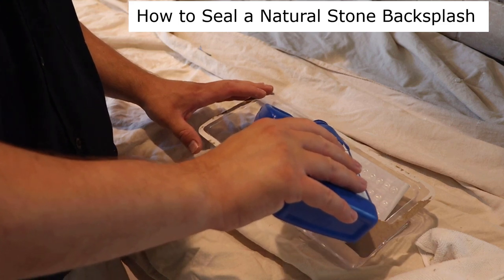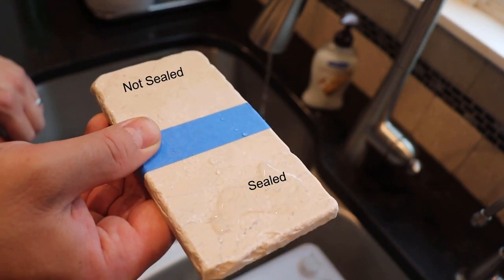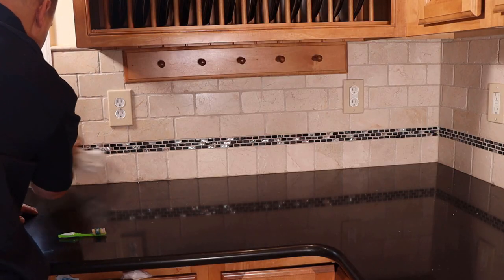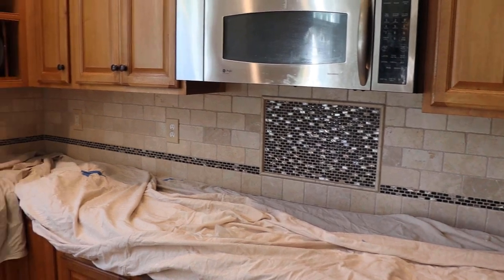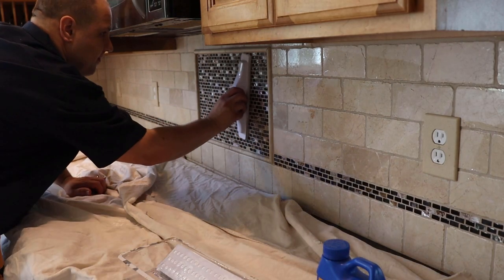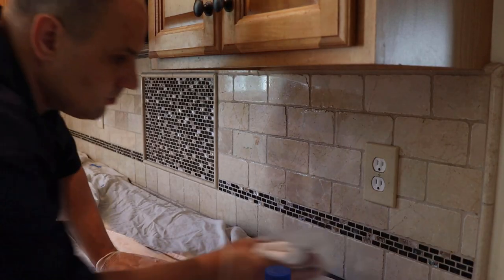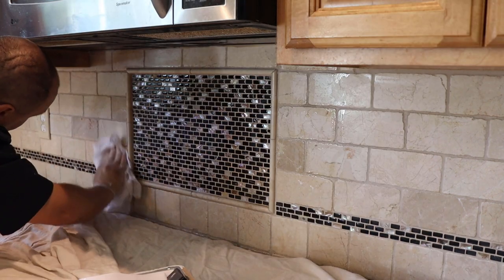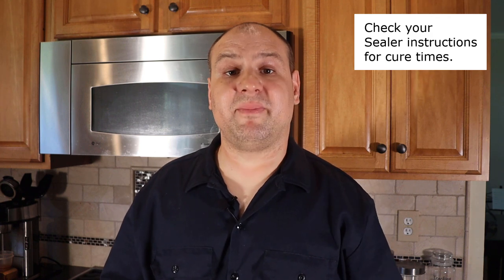How to Seal / Reseal your Stone Tile Backsplash - (Protect from Stains)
This is a video for sealing / resealing an existing natural stone tile backsplash. You'll want to seal / reseal your kitchen backsplash regularly because this is important step in keeping your tile from staining and protecting your tiles from water damage. We'll go through the steps you need to take to apply the sealer. I include tips on how to seal tile and get the best application possible when sealing stone and grout. This video applies to sealing all stone tiles including marble, stone, granite and slate. By following the steps in this video, you should be able to keep your kitchen backsplash looking as good as the day it was installed.

Timestamps:

Intro - 0:00
Why We Seal - 0:32
How Often - 0:47
Cleaning First - 1:08
Protect non-tiled areas - 1:54
Test it First - 2:25
Applying Sealer - 2:42
Extra Attention to Danger Areas - 4:11
If you get Streaking - 4:25
Testing your Seal - 4:40

Tile and Stone Sealers:

Miracle 511 Impregnator

Another formulation:
Miracle 511 Porous Plus

Other brands that have strong reviews:

StoneTech BulletProof Sealer

Aqua Mix Sealer's Choice Gold Quart

Stone Cleaners:

Miracle Sealants Tile & Stone Cleaner

Aqua Mix Concentrated Stone and Tile Effective Routine Floor Cleaner

Mapei Ultracare Heavy-Duty Stone, Tile & Grout Cleaner

If you really want to use the applicator I recommend against:

DIY and Home Improvement involve risk of personal injury and should be done with care. Please adhere to all safety recommendations from material and tool manufacturers and check your local codes. Some work may involve permits and it is your responsibility to comply with your local building officials.

Although I hope you learn something, I'm not a professional and you are responsible for making sure you know what you are doing before taking on any home improvement task. If you do something dumb that results in personal injury or property damage, that's on you. I'm in no way responsible for your workmanship and results if they are terrible, or even if they come out great. That said, I wish you much success in your DIY projects.